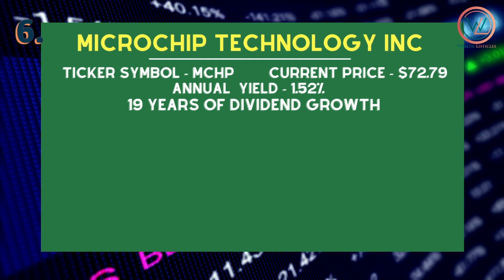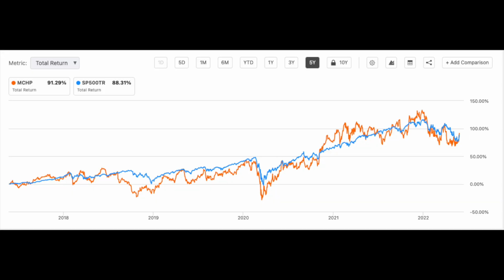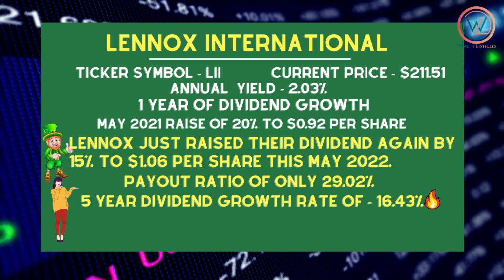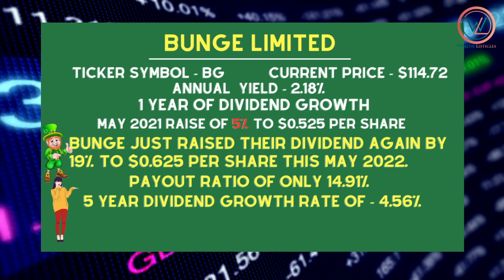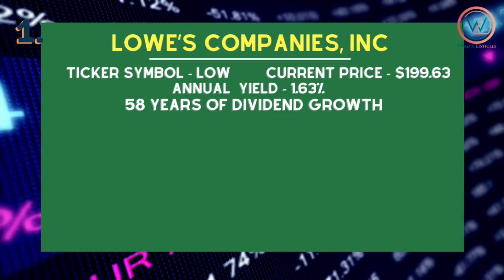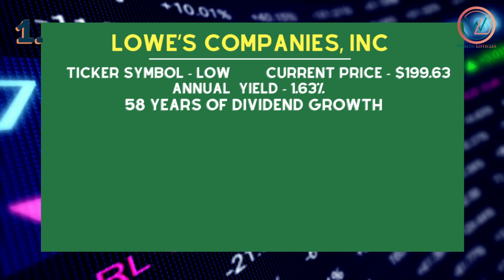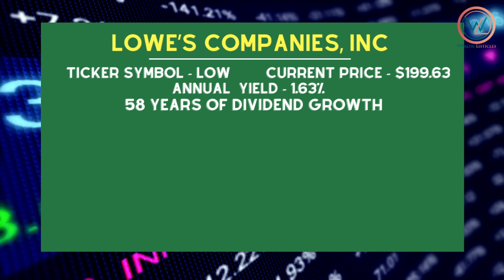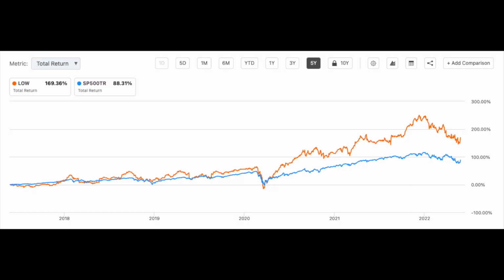6 High Quality Stocks that gave Double-Digits Dividend Increases in MAY🔥 Double-digits Growth Rate🔥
This video is packed with details on 6 high dividend stocks that gave double digit dividend increase this month of MAY. Want to have strong portfolio, then these stocks should be in your holdings. With the market down, let's talk stocks that give Dividends. Buys some to help with your bills.  Let's talk the fastest way to live off dividends. Live off dividends fast with these stocks.

I would love to hear your feedback, so PLEASE, Please leave me a comment as it helps me improve on these videos.

Gears & Tools 🎥
▸Apple Macbook Pro
▸SanDisk 1TB Hard drive
▸Cloudio Headphones
▸Sabrent 1TB Rocket Harddrive
▸Seagate One touch 2TB
▸Ticova Ergonomic office Chair